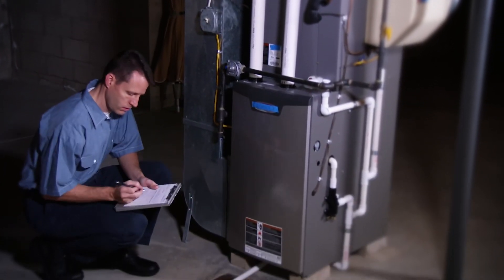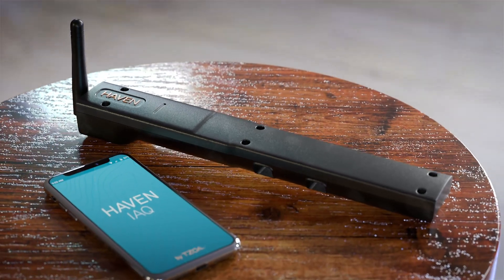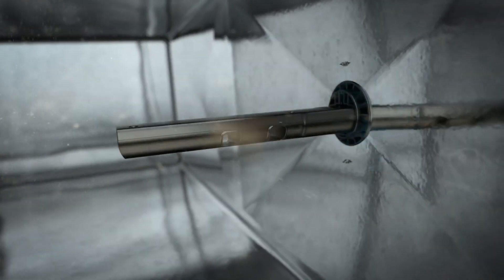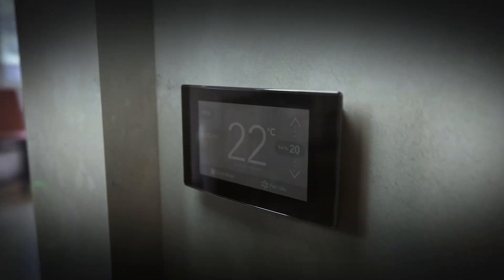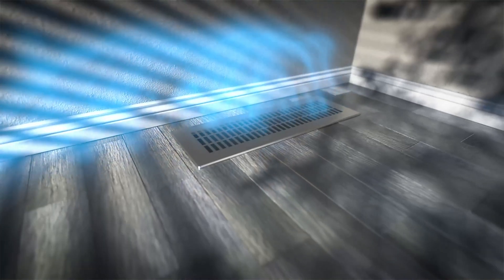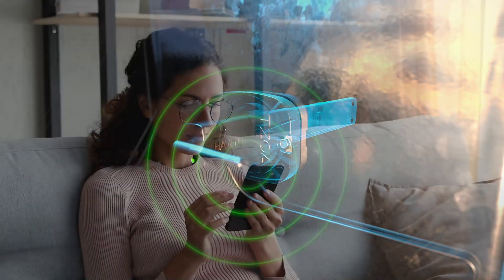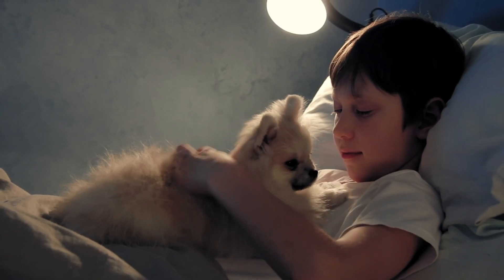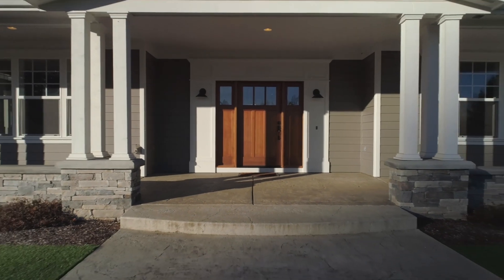Introducing HAVEN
Meet the HAVEN Central Air Monitor, the first duct-mounted, whole home air quality monitor, built for HVAC professionals. The Central Air Monitor gets professionally installed into the duct right next to the air handler or furnace. This is how it's able to monitor the health of the air in the whole home, tracking particles, airborne chemicals, and airflow status.

Capable of integrating with smart home automation controls, the monitor can send a message to activate HVAC equipment automatically, ensuring proper filtration and circulation of the home's air when needed.